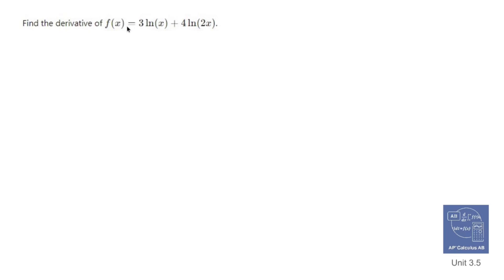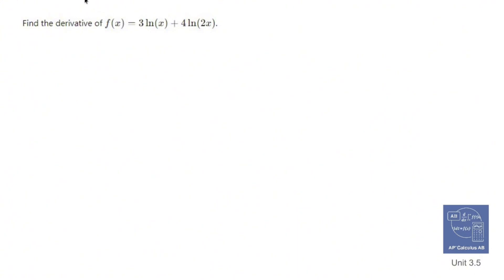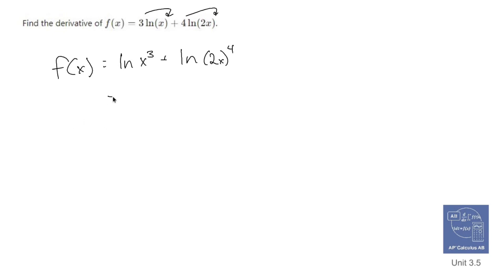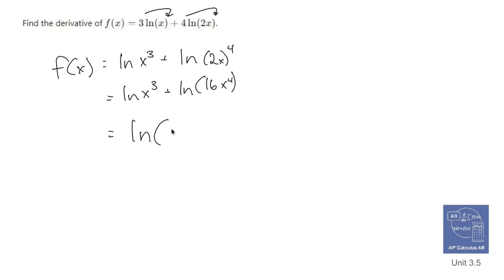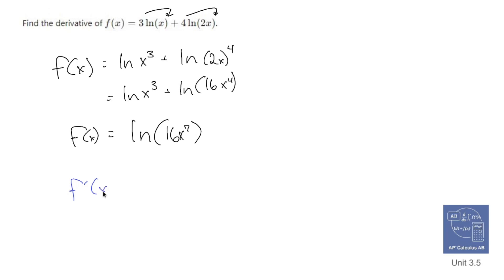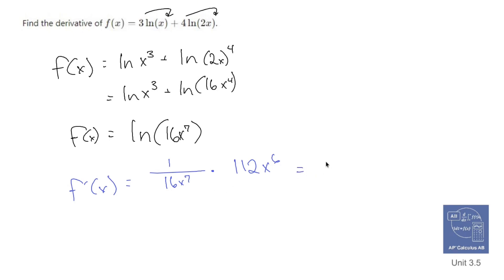AP Calculus AB 3.5 Combining Multiple Natural Logs Before Taking the Derivative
**Objective:**
This section focuses on the technique of combining multiple natural logarithm expressions before differentiating. This approach simplifies the differentiation process and can lead to more manageable calculations, especially when dealing with products or quotients.

### Key Concepts

1. **Natural Logarithm Properties**:
   Understanding the properties of logarithms is essential for simplifying expressions. The primary properties to remember include:

   - **Product Rule**:
     \ln(a \cdot b) = \ln(a) + \ln(b)

2. **Combining Logarithmic Expressions**:
   When faced with multiple logarithmic terms in an expression, combine them using the properties above. This can transform complex expressions into simpler forms that are easier to differentiate.

3. **Differentiation of Combined Logs**:
   Once the logarithmic expressions are combined, you can differentiate the resulting expression using standard differentiation rules, including the chain rule and the derivative of the natural logarithm:

### Example Problem

Suppose we want to differentiate the expression \( y = \ln(x^2) + \ln(3x) - \ln(5) \).

1. **Combine the Natural Logs**:
   First, use the properties of logarithms to combine the terms:

2. **Differentiate the Combined Expression**:
   Now, apply the derivative rule for logarithms:

   To differentiate \( \frac{3x^3}{5} \), use the constant multiple rule:

   \frac{d}{dx}\left(\frac{3x^3}{5}\right) = \frac{3}{5} \cdot 3x^2 = \frac{9x^2}{5}

### Key Takeaways

- **Simplification Before Differentiation**: Combining natural logarithms can simplify the differentiation process, making it easier to work with complex expressions.
- **Understanding Logarithmic Properties**: Mastery of logarithmic properties is crucial for effective simplification and differentiation.
- **Real-World Applications**: This technique is often used in optimization problems, economic models, and other applications where products or quotients are involved.

### Conclusion

In AP Calculus AB 3.5, students learn the importance of combining multiple natural logarithm expressions before differentiation. This approach emphasizes the utility of logarithmic properties and simplifies the differentiation process, allowing for more efficient problem-solving. Mastery of these concepts enhances students' abilities in calculus and prepares them for more complex mathematical challenges.

/ nickperich

Nick Perich
Norristown, Pa